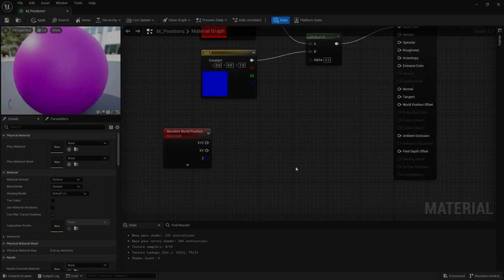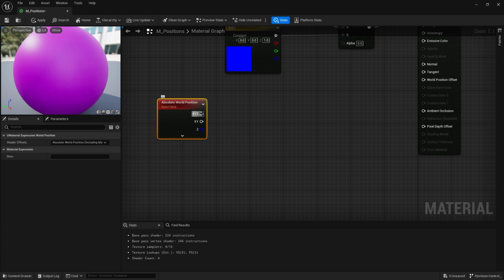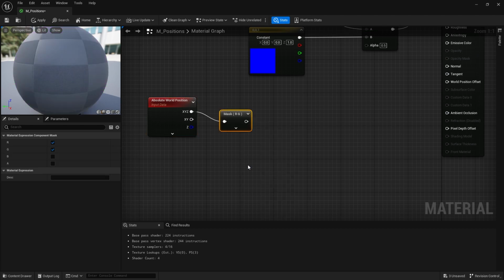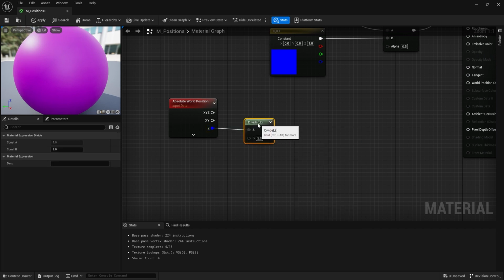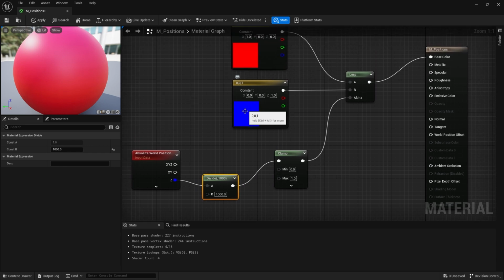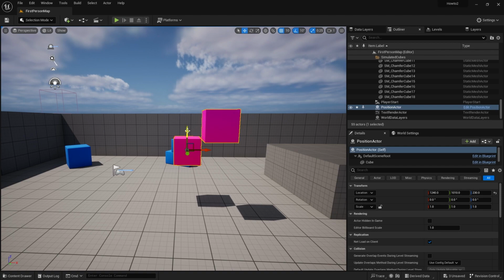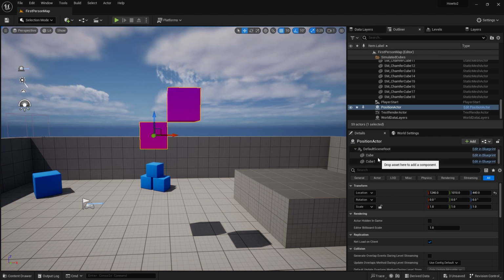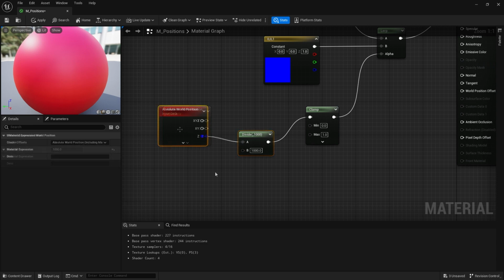How to... Use World Position in Unreal Engine 5 Materials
How to use the world position node? How to change the color of a material base don position? How to change material over distance?

Welcome to How To, a snack sized video explaining a simple tool and/or options in Unreal Engine 5.